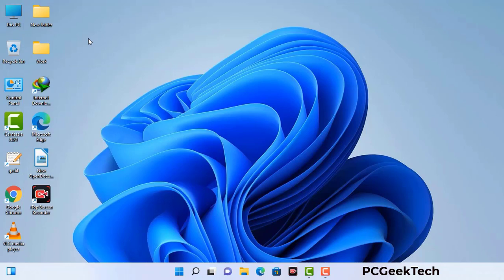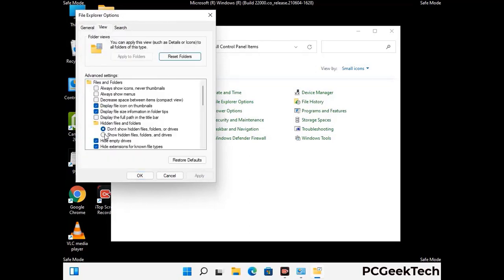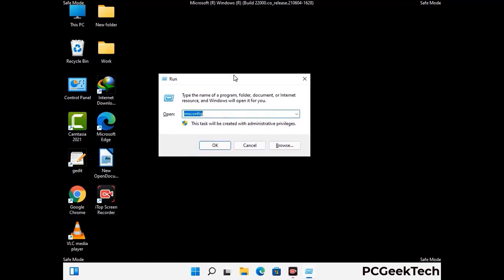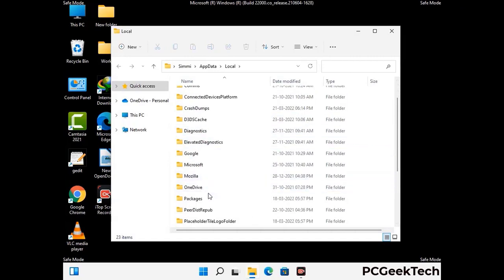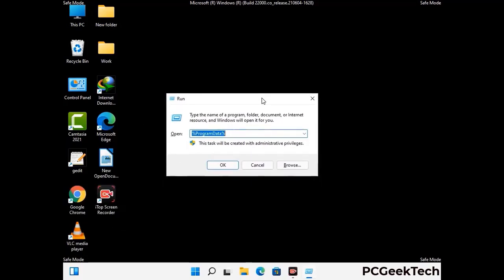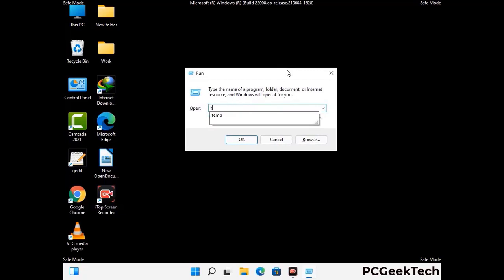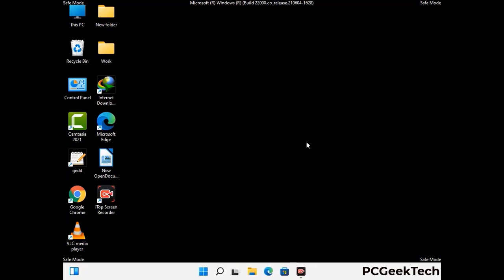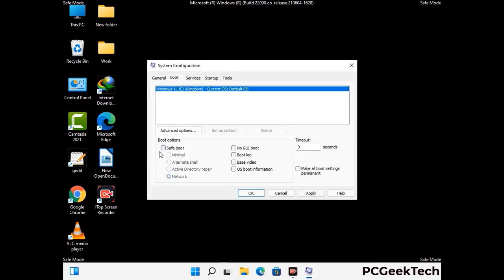Ahui File Virus (Ransomware) Removal and Decrypt .Ahui Files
Ahui Ransomware Virus Removal (Step-by-step Guide)

Ahui is a dangerous Ransomware-type malware. It encrypts files on the targeted PC and add ".Ahui" extension to the file names. After rendering all the files useless on the infected PC, Ahui virus also generates "_readme.txt" ransom note. It is demanding $980 in Bitcoins as payment for the decryption tool.

Creators of this nasty virus will not restore your files after getting the money. So do not trust attackers to decrypt your files. Do not contact them at any cost. Please Visit the Malware Removal Guide to Download Ahui Ransomware Removal Tool. There you can also get instructions on how to restore your .Ahui encrypted files.

How To Remove Ahui Ransomware (+ Decrypt .Ahui Files) - Video Guide

0:00 Welcome
0:08 Start PC in Safe Mode
0:53 Show Hidden Files and folders
01:19 Remove malicious IP from the host file
01:57 Remove Virus related Files and folders
05:09 Remove Virus From Registry Editor
06:38 Reboot PC in Normal Mode

PCGeekTech

Terms:
How to remove Ahui Ransomware
How to remove .Ahui File Virus
Ahui Ransomware Removal Guide
.Ahui File Virus Removal
Decrypt .Ahui Files
Recover .Ahui Files
How to Restore .Ahui files
.Ahui file recovery